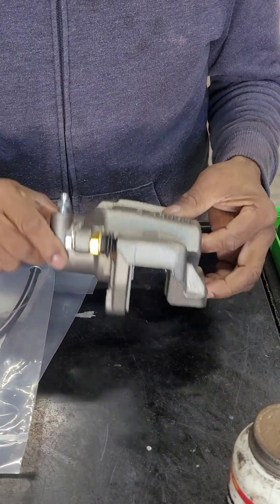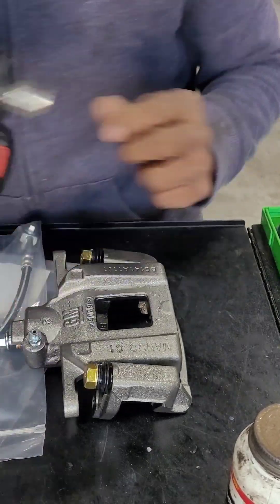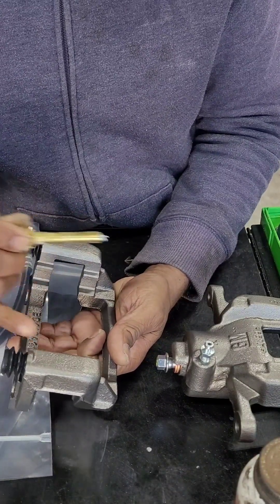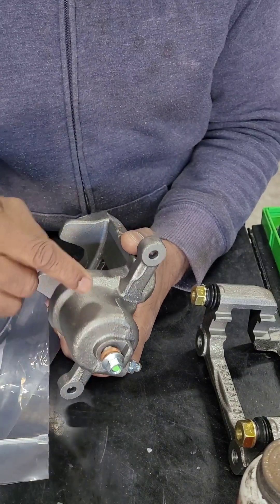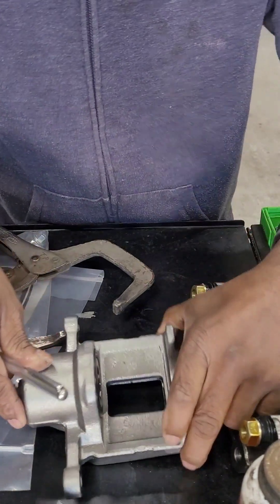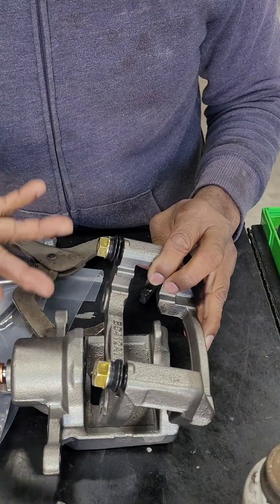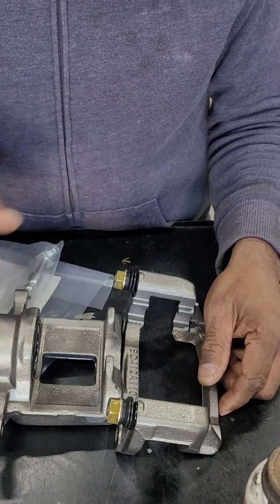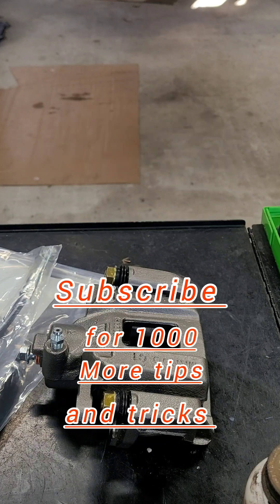Brake Caliper how it works and how to check for problems!!